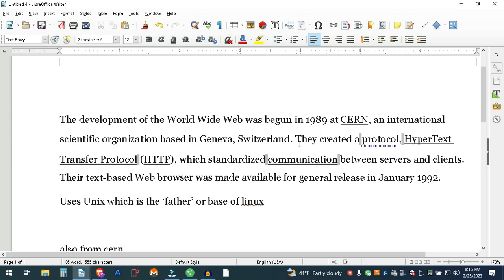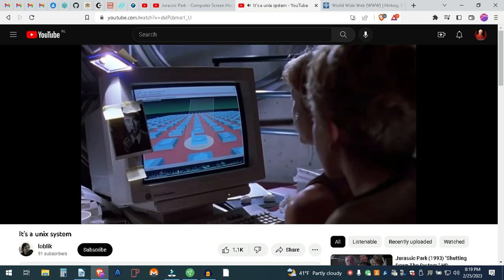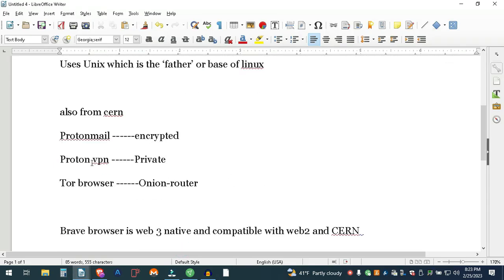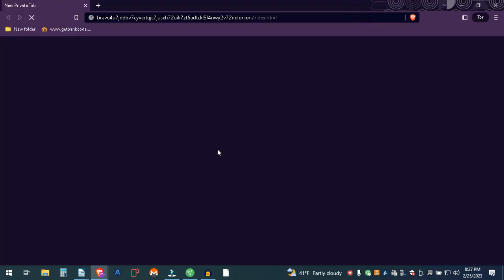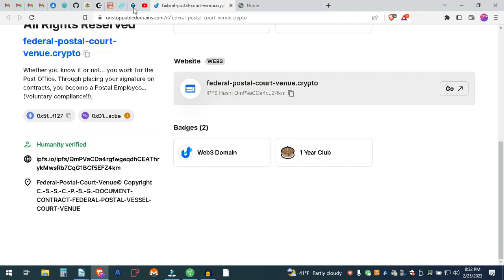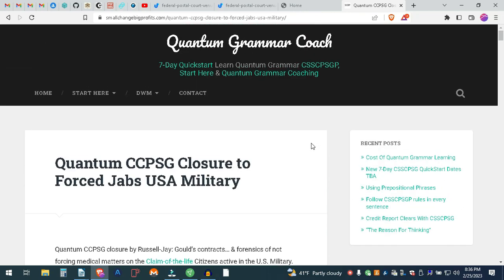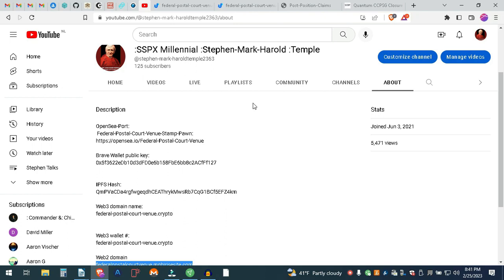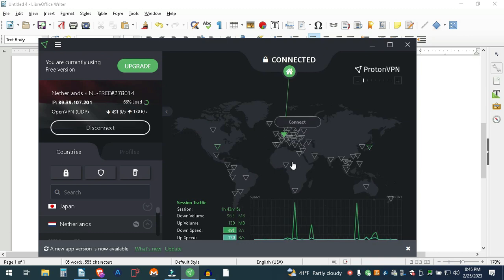:Web 3 Tutorials :Overview :Web1 Web2 Web3 :CERN :Tor-Browser :Brave-Browser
OpenSea-Port:
 Federal-Postal-Court-Venue-Stamp-Pawn:

Brave Wallet public key:
0x5f3622eDb10d3dFD0e6b158FbE6bb8c2ACfFf127

IPFS Hash:
QmPVaCDa4rgfwgeqdhCEAThrykMwsRb7CqG1BCf5EFZ4km

Web3 domain name:
federal-postal-court-venue.crypto

Web3 wallet #:
federal-postal-court-venue.crypto